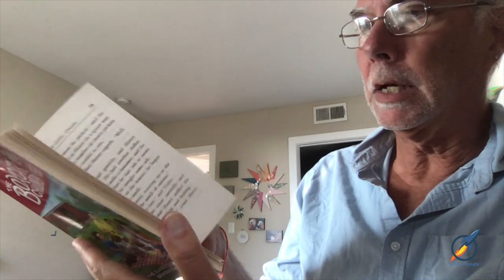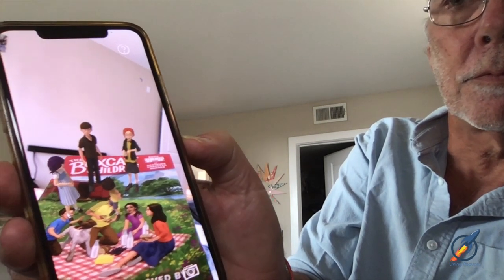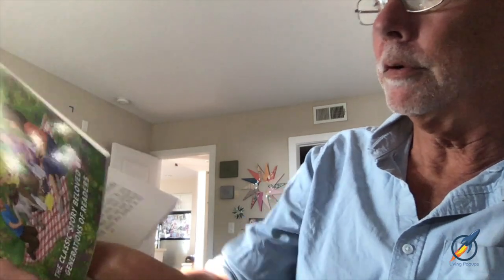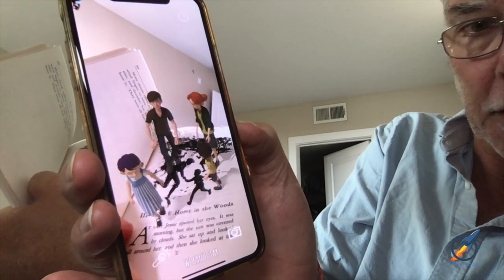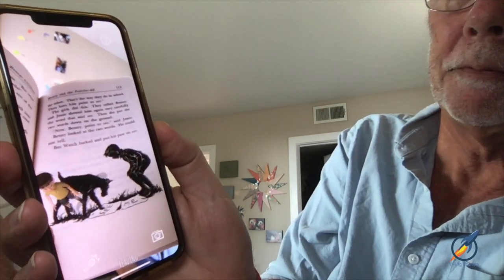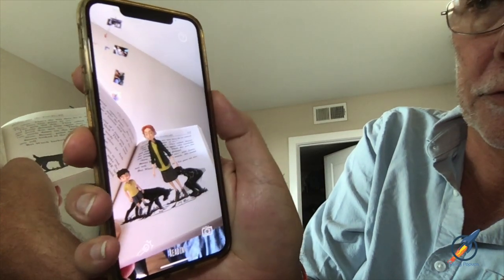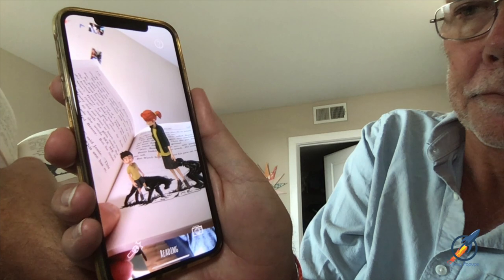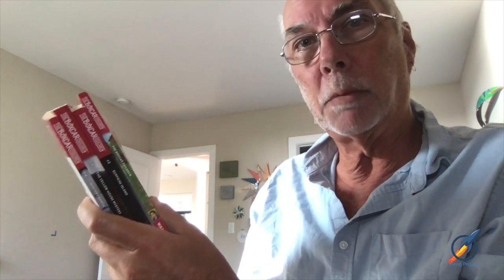Boxcar - How it Works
Showing how The Boxcar Children AR Reading Companion app works